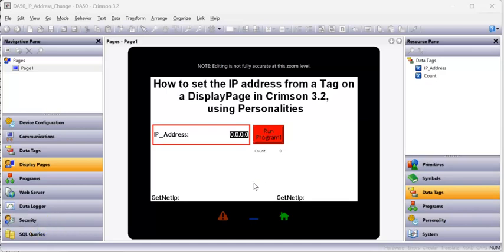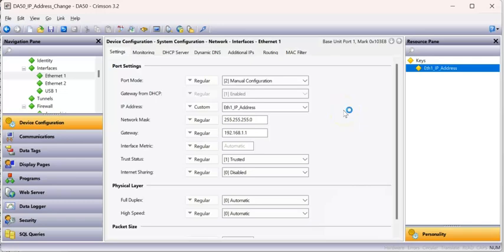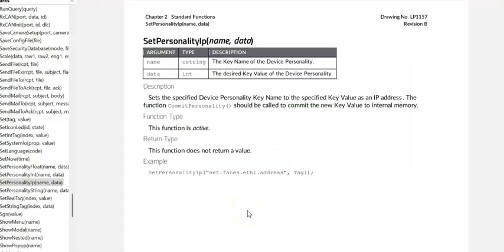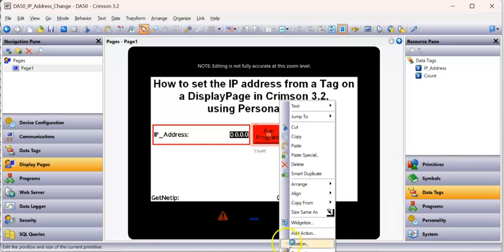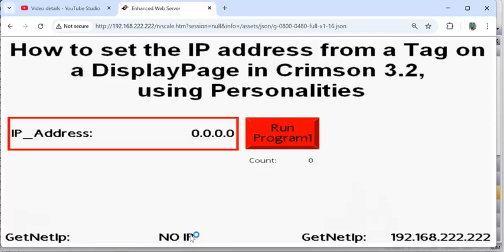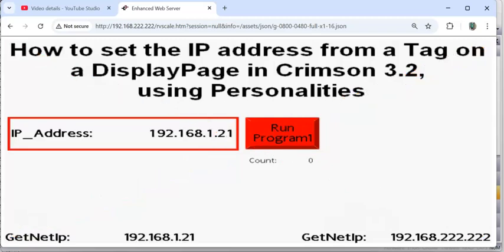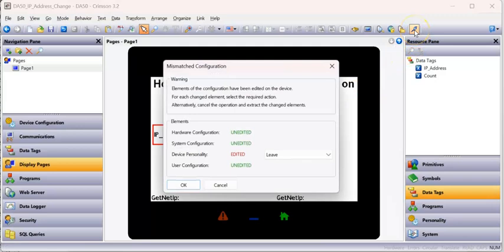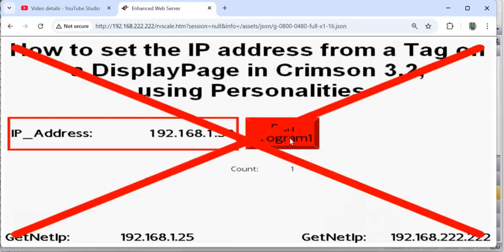Change IP Address from a DisplayPage in Crimson 3.2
This video shows how to use a Personality to set the IP address of a device in Crimson 3.2 from a Tag on a DisplayPage.